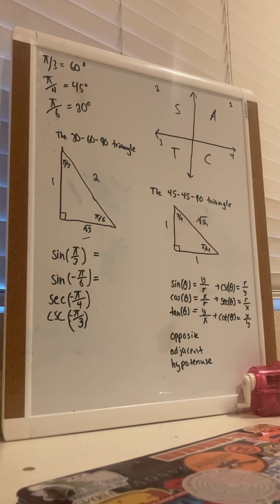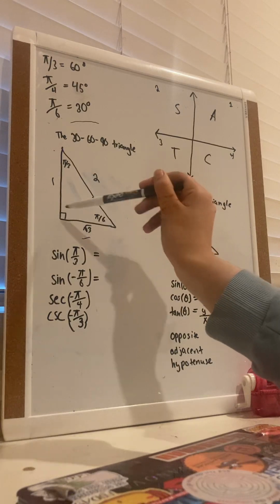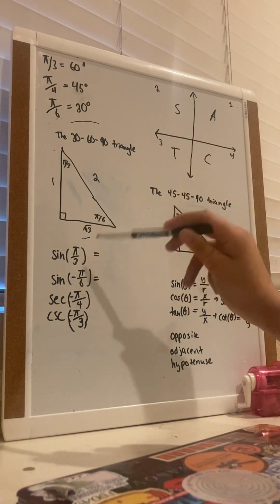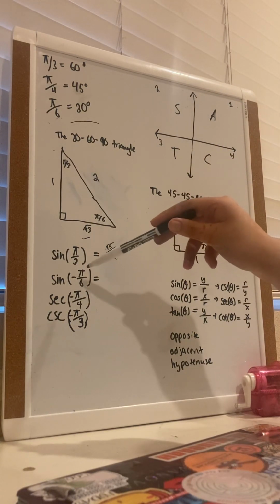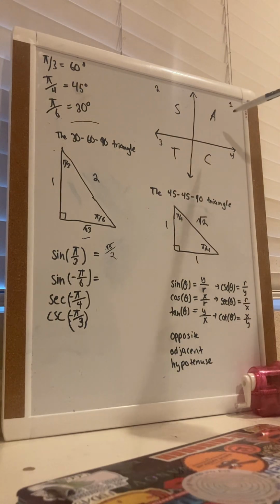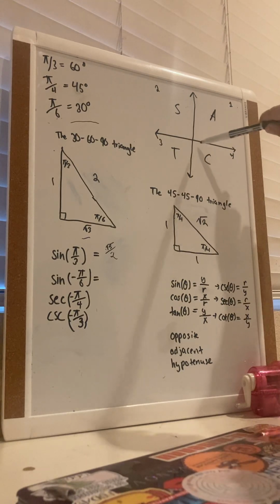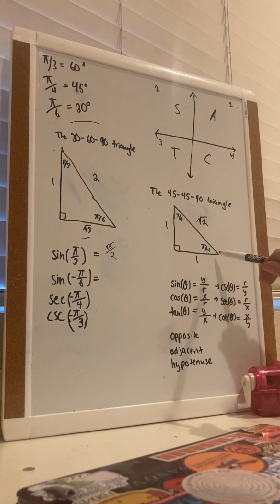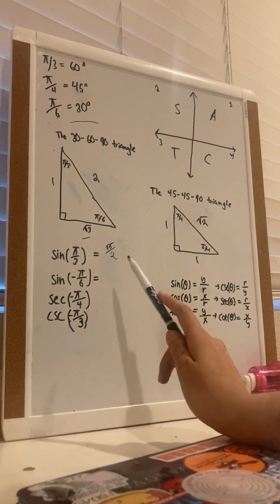I hate triangles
Show some love to my first YouTube video please (1 like = 1 smile)